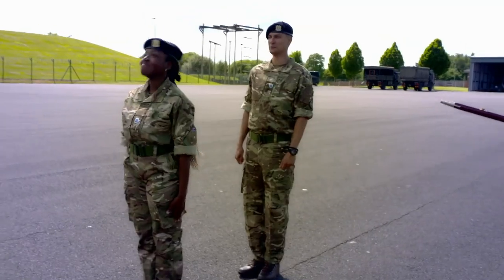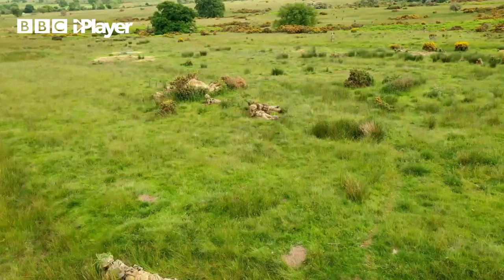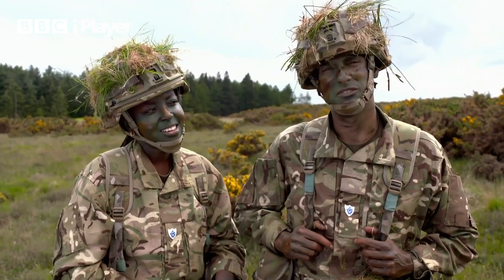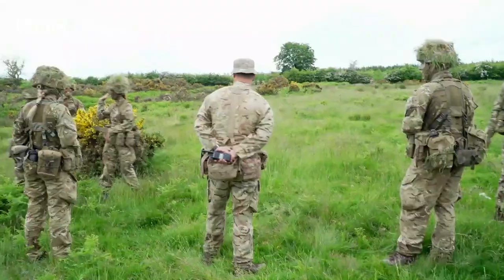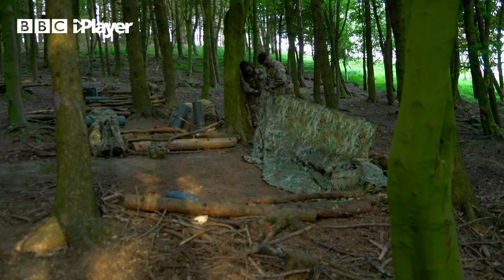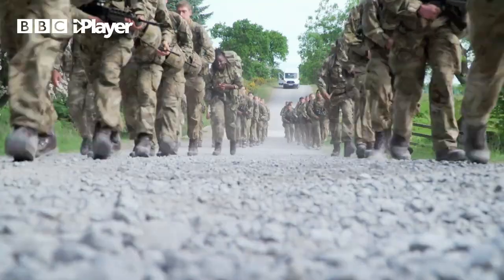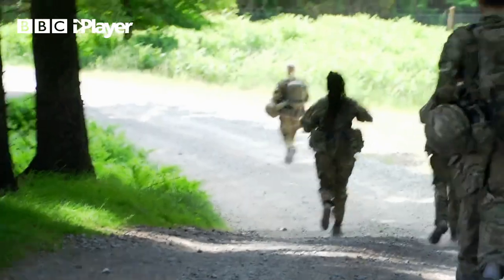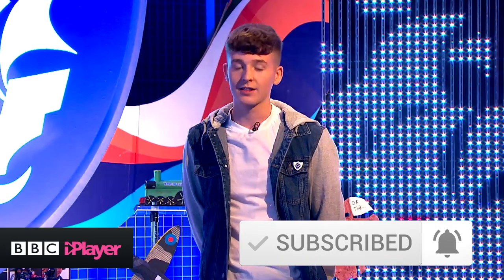Richie & Mwaksy Face their TOUGHEST Challenge Ever! Part 2 of 2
It's time for PART 2 of Richie and Mwaksy's ultimate army challenge. The pair go head to head in a series of tests to decide whether they're up to the standards of the British Army... YIKES! The pair join some of the British Army trainees for a night under the stars, before taking part in various challenges to see if they're up to scratch.